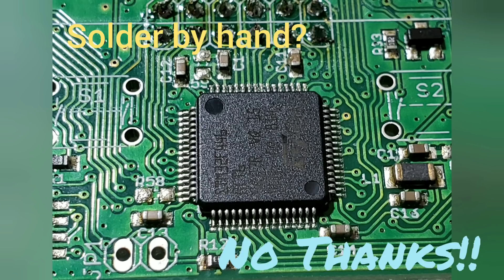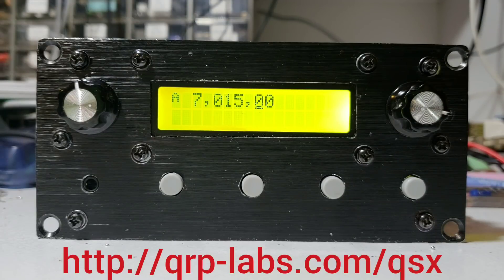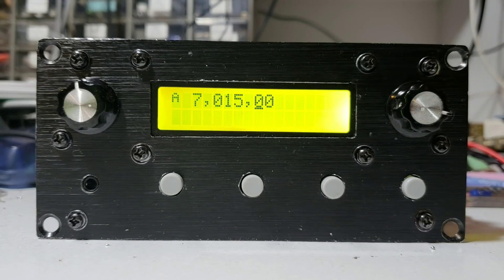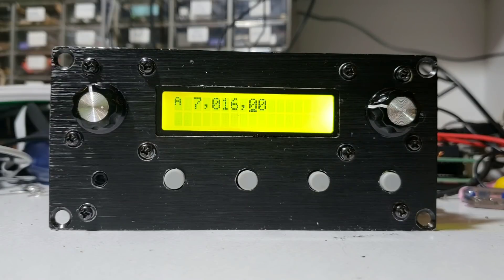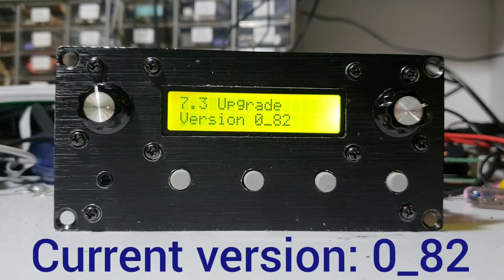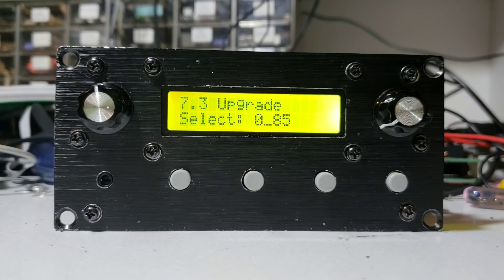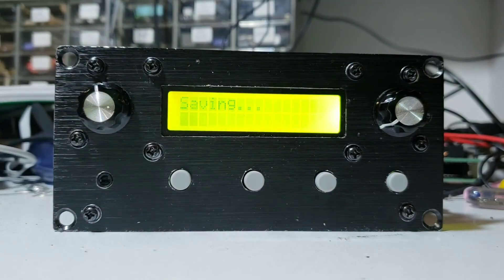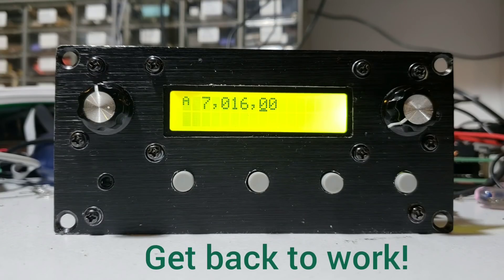QSX firmware updates and soft power switch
A short demonstration of the QSX transceiver's soft power switch, which saves the radio's state for next switch-on; and the easy method of upgrading the firmware.